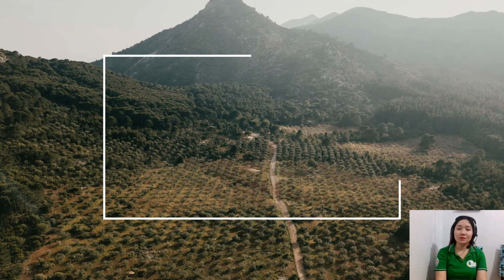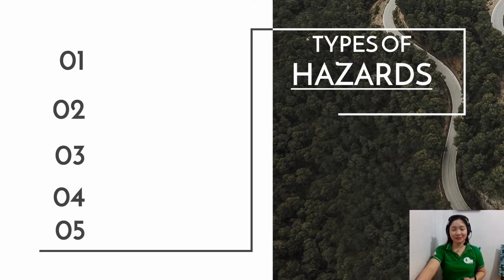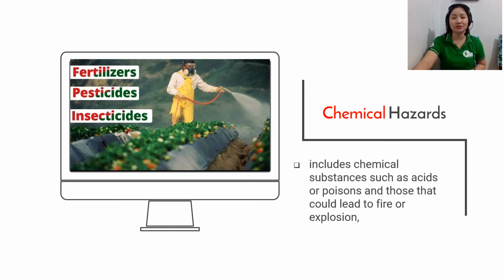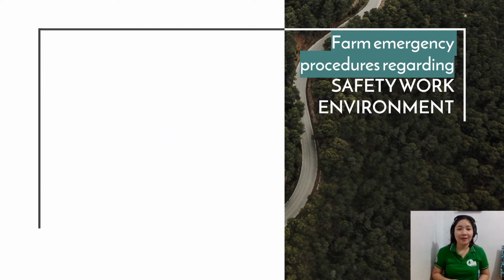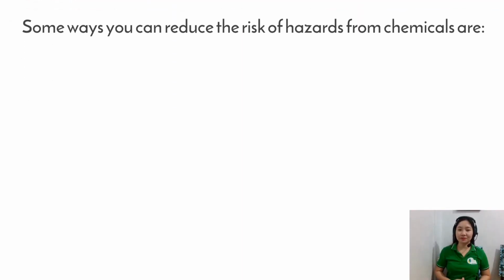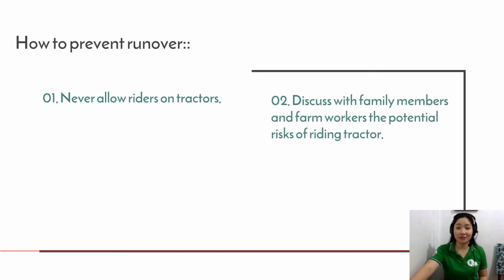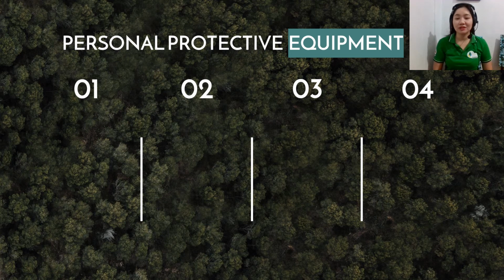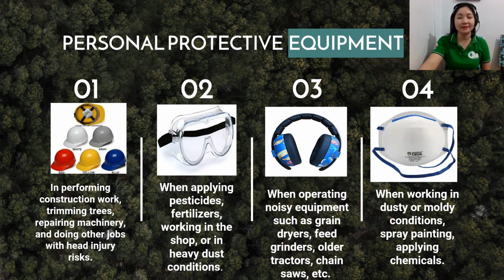Applying Safety Measures in Farm Operations